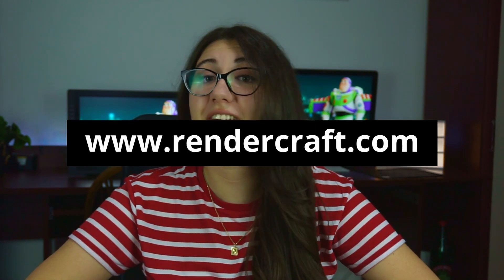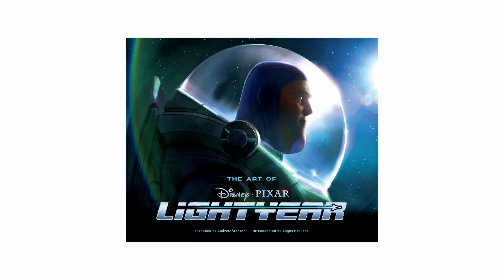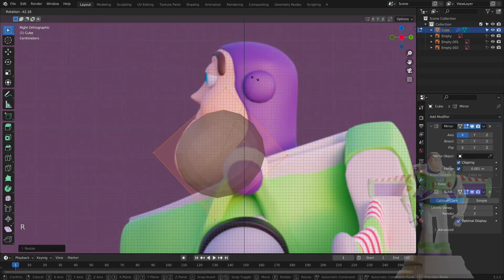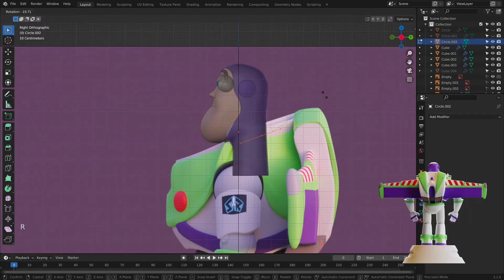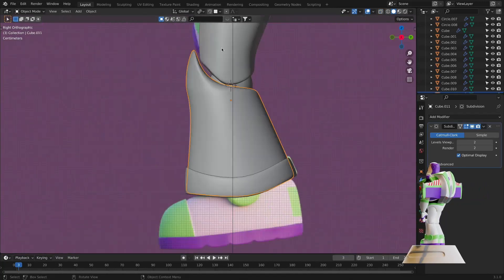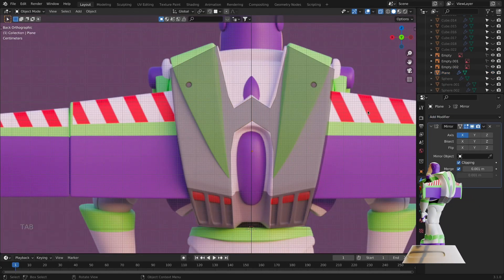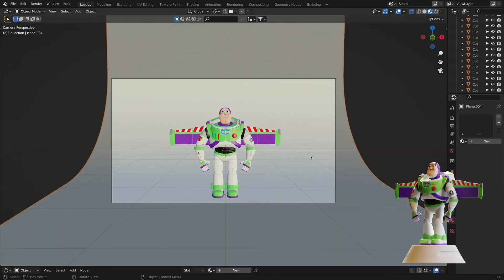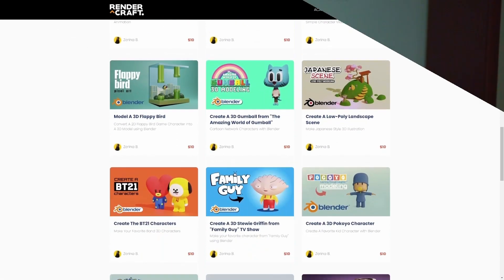Modeling Buzz Lightyear from "Toy Story" with Blender | Blender Academy